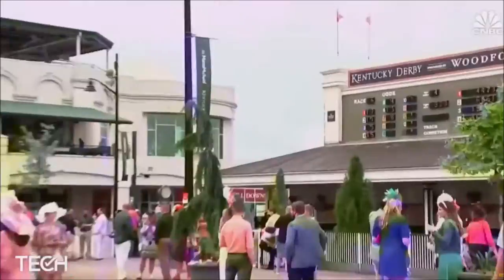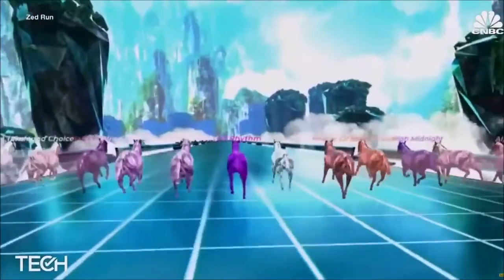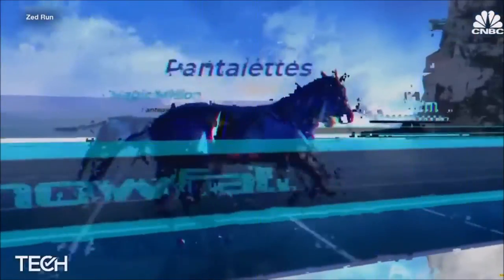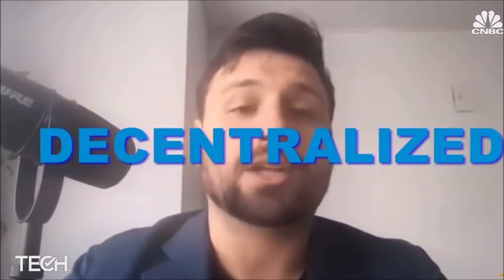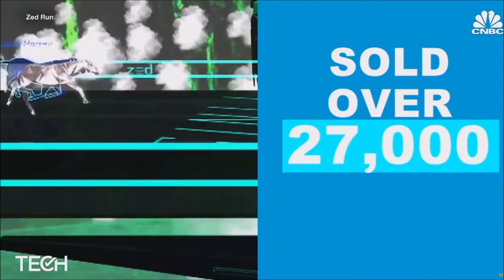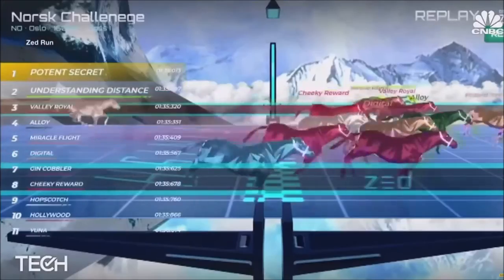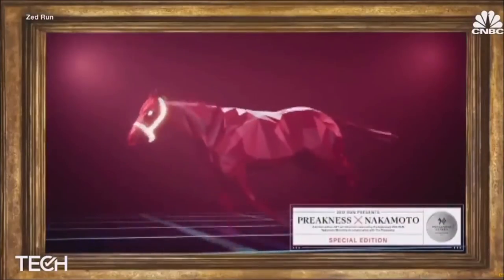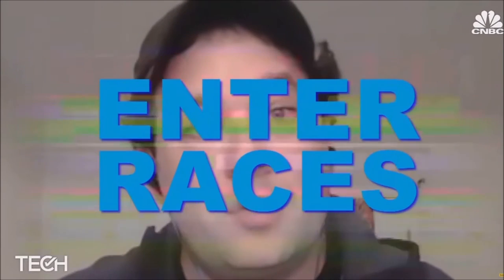Möchtest du ein meisterhaftes Rennpferd besitzen? Jetzt kannst du es im MetaverseNFT digitale Pferde